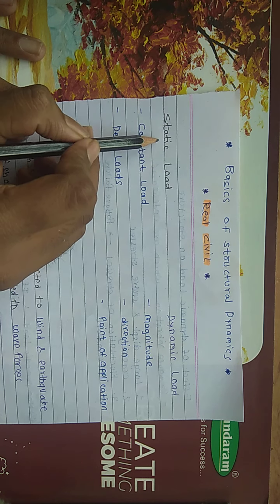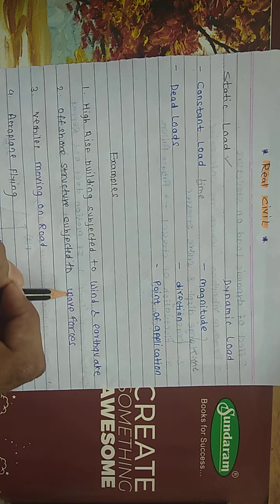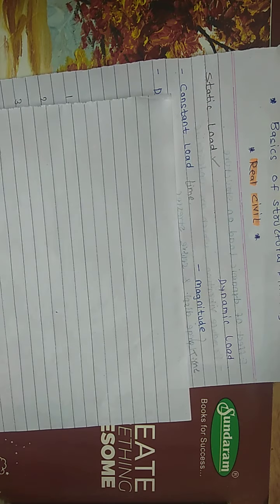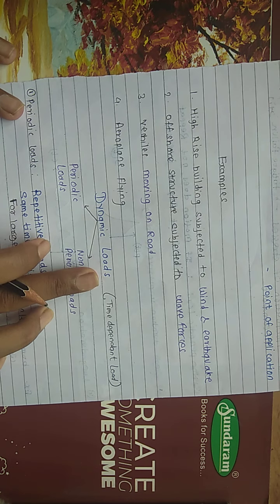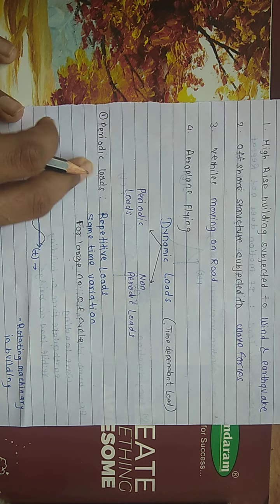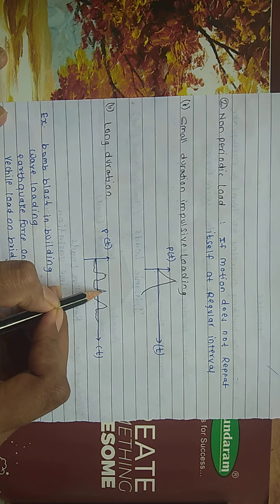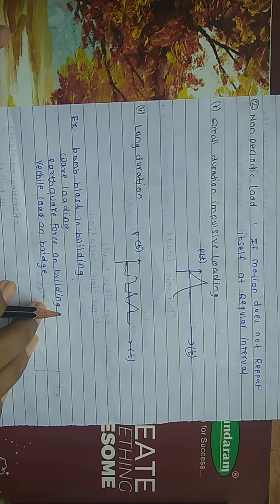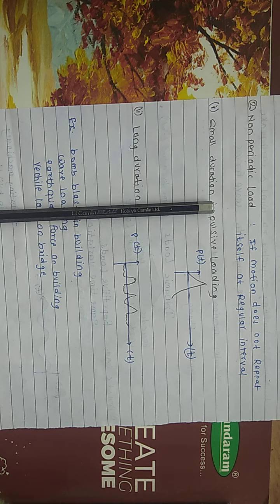what is dynamic loading and dynamic analysis | structural dynamics basics of earthquake engineering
in this video i have explained fundamentals of structural dynamics. specially i have explained what is static load and dynamic load. example of dynamic load. and what is dynamic analysis

In order to perform the seismic analysis and design of a structure to be built at a particular location, the actual time history record is required. However, it is not possible to have such records at each and every location. Further, the seismic analysis of structures cannot be carried out simply based on the peak value of the ground acceleration as the response of the structure depend upon the frequency content of ground motion and its own dynamic properties. To overcome the above difficulties, earthquake response spectrum is the most popular tool in the seismic analysis of structures. There are computational advantages in using the response spectrum method of seismic analysis for prediction of displacements and member forces in structural systems. The method involves the calculation of only the maximum values of the displacements and member forces in each mode of vibration using smooth design spectra that are the average of several earthquake motions.
This chapter deals with response spectrum method and its application to various types of the structures. The codal provisions as per IS:1893 (Part 1)-2002 code for response spectrum analysis of multi-story building is also summarized.

Response spectra are curves plotted between maximum response of SDOF system subjected to specified earthquake ground motion and its time period (or frequency). Response spectrum can be interpreted as the locus of maximum response of a SDOF system for given damping ratio. Response spectra thus helps in obtaining the peak structural responses under linear range, which can be used for obtaining lateral forces developed in structure due to earthquake thus facilitates in earthquake-resistant design of structures.

Pushover Analysis
Amongst the natural hazards, earthquakes have the potential for causing the greatest damages. Since earthquake forces are random in nature & unpredictable, the engineering tools need to be sharpened for analyzing structures under the action of these forces. Earthquake loads are to be carefully modeled so as to assess the real behavior of structure with a clear understanding that damage is expected but it should be regulated. In this context pushover analysis which is an iterative procedure is looked upon as an alternative for the conventional analysis procedures. Pushover analysis of multi-story RCC framed buildings subjected to increasing lateral forces is carried out until the preset performance level (target displacement) is reached. The promise of performance-based seismic engineering (PBSE) is to produce structures with predictable seismic performance.
The recent advent of performance based design has brought the non linear static push over analysis procedure to the forefront. Pushover analysis is a static non linear procedure in which the magnitude of the structural loading along the lateral direction of the structure is incrementally increased in accordance with a certain pre-defined pattern. It is generally assumed that the behavior of the structure is controlled by its fundamental mode and the predefined pattern is expressed either in terms of story shear or in terms of fundamental mode shape.